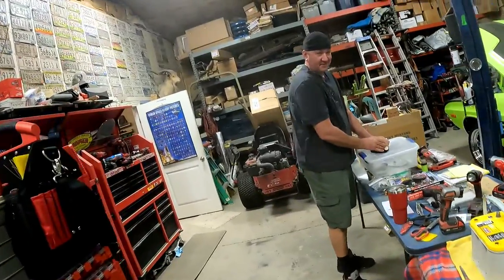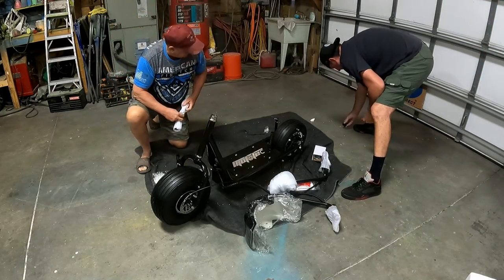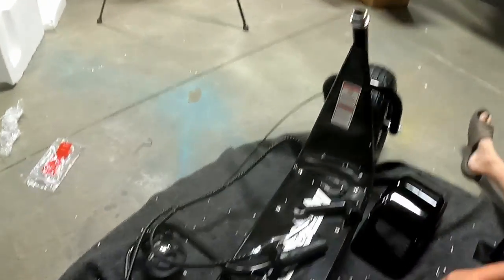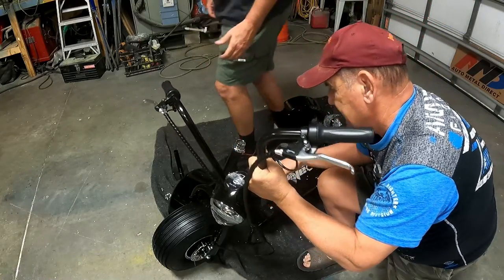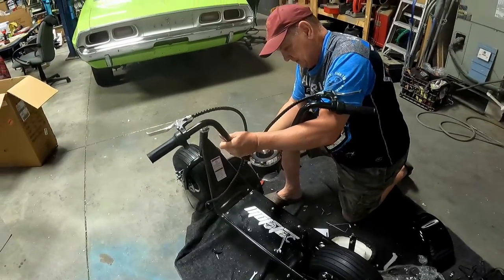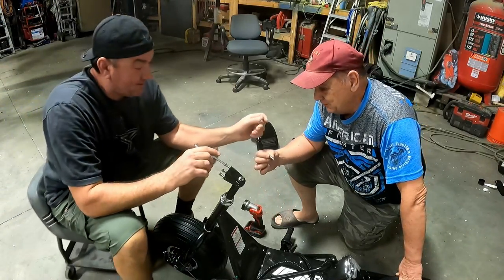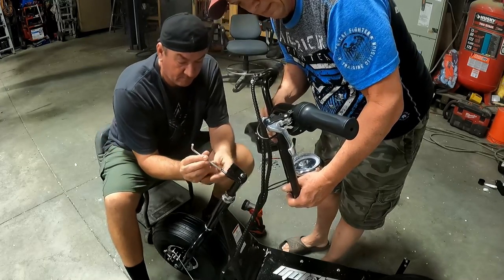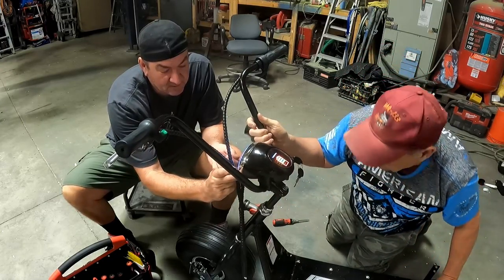MotoTec Fat Boy Harley Scooter Assembly and Customization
Pops buys us some Fat Boy Harley scooters for his birthday and for our car show vids, gonna be coool to not rent rides every show.  I got no base to judge from, but these seem to be great, with some modifications (a lot) they'll be great for what we want them to do.